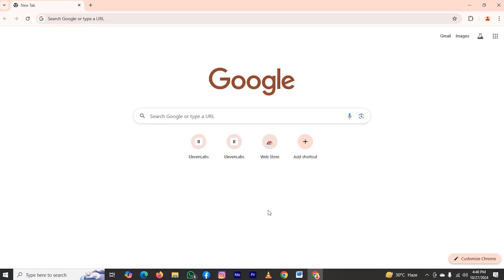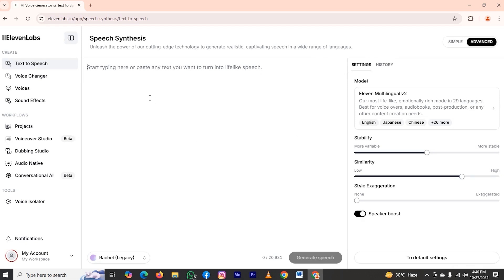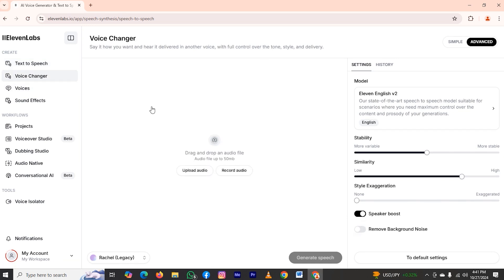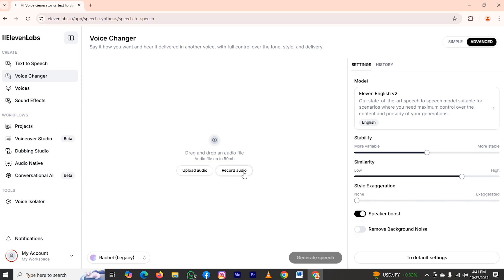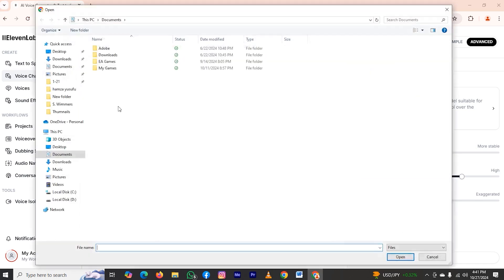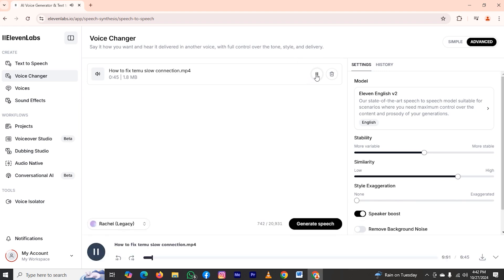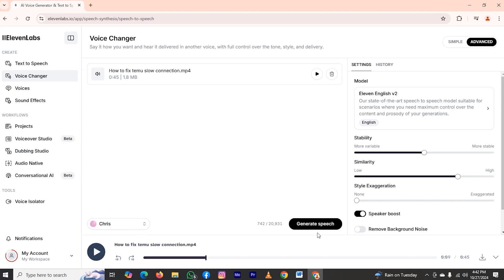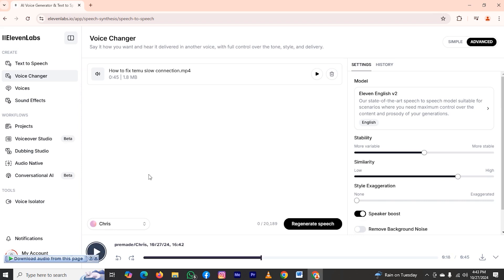How to Clone Your Voice in ElevenLabs ( quick & simple)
How to Clone Your Voice in ElevenLabs.
Uncover the secrets to cloning your voice with ElevenLabs! This tutorial gives a complete guide on ElevenLabs voice cloning to replicate your own voice precisely. Clone your voice using advanced AI tools that make voice creation easy and fast. Learn how to use ElevenLabs to bring your voice to life in no time. Ideal for creators and voice enthusiasts! Start cloning with ElevenLabs now.